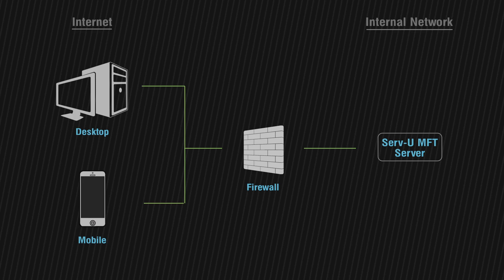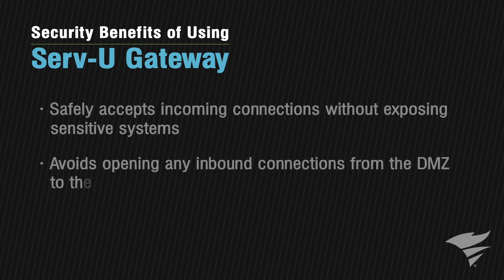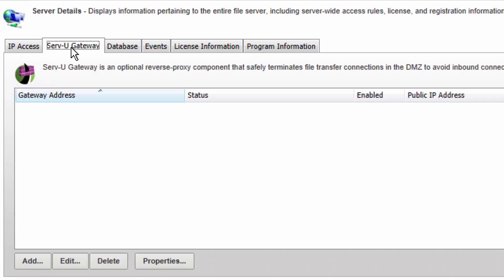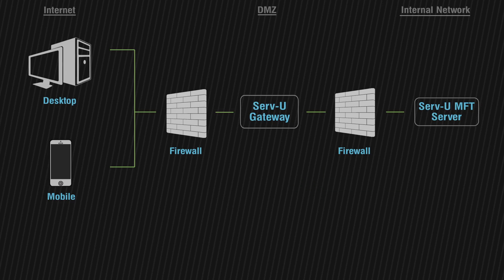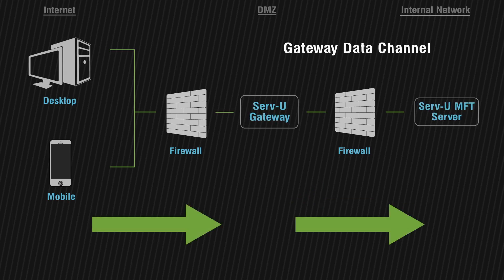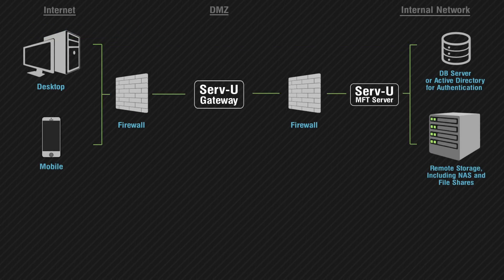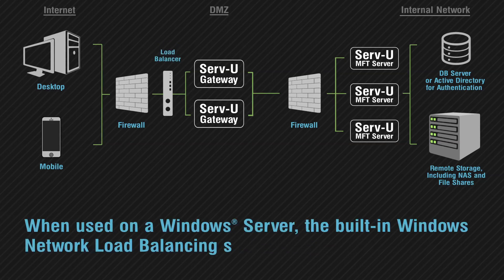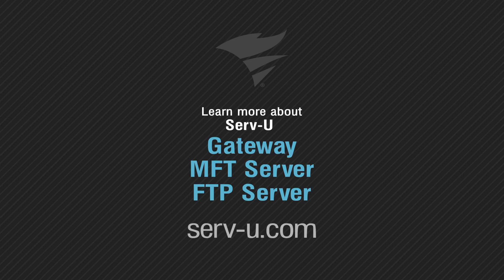File Transfer in DMZ Networks with Serv-U Gateway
Serv-U Gateway is a secure addition to Serv-U MFT Server and Serv-U FTP Server software. Similar to a reverse proxy server it safely handles traffic without passing it to secure internal systems. This video will help you understand need for using Serv-U Gateway for file transfer in secure networks, and also some of its key applications in larger and distributed IT environments.

TRANSCRIPT:

This video will help you understand the need for using Serv-U® Gateway for file transfer and secure networks and also, some of its key applications in larger and distributed IT environments.

Serv-U Gateway is a secure addition to Serv-U® MFT Server and FTP Server software. Similar to a reverse proxy server, it safely handles traffic without passing it to secure internal systems.

Serv-U Gateway provides three main security benefits. It safely accepts incoming  connections from outside the firewall on a hardened server located in the DMZ segment without exposing sensitive systems Gateway avoids all inbound connections from the DMZ to the secure private network and ensures no data stored in the DMZ, which helps adhere to PCI DSS and other compliance standards.

Configuring Serv-U Gateway is very simple and happens only on the management console of Serv-U MFT Server or FTP Server. No local configuration is required at the place of Gateway installation. Serv-U and Serv-U Gateway can be deployed
either Windows® or Linux®.

Let's take a closer look at how Serv-U Gateway works. Serv-U connects to Serv-U Gateway and tells it to listen to client connections on specific IP addresses and ports. This connection is called the Gateway Connection Channel. When an FTP client connects to Serv-U Gateway it informs Serv-U about a new connection. And Serv-U sitting in the internal network checks the client's IP address and performs authentication as required. Once the client is approved, Serv-U opens a new connection to Serv-U Gateway called the Gateway Data Channel. Gateway now binds the incoming client connection to the new Gateway Data Channel created specifically, for this connection. This allows data transfer to occur safely between the FTP client and Serv-U File Transfer server.

Besides security reasons Serv-U Gateway is used with Serv-U MFT Server for some key IT requirements especially for geographically dispersed networks: High-availability, load balancing and in disaster recovery.

When multiple instances of Serv-U MFT Server are configured for high-availability, you can also deploy more than one Serv-U Gateway in the DMZ to distribute incoming connections and file transfer load. This helps build redundancy and avoid a single point of failure. A network load balancer is generally used to distribute incoming connections to each Serv-U Gateway to help scale the load to meet actual demand.

When used on a Windows Server, the built-in Windows network load balancing service can be used instead. Serv-U Gateway can also be used in disaster recovery and business continuity scenarios by configuring Gateway and MFT Server
to perform secure data backup from storage in one site to another. Use Serv-U Gateway to increase defense in-depth protection to your file transfers and achieve security compliance.

Visit serv-u.com to learn more about our Gateway and Serv-U file transfer solutions.